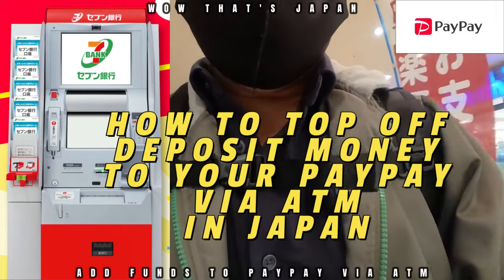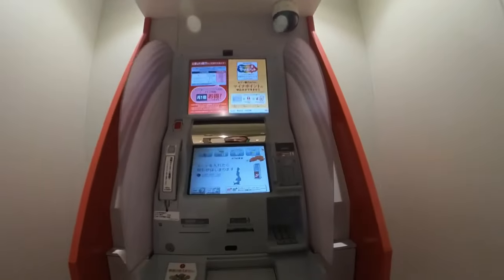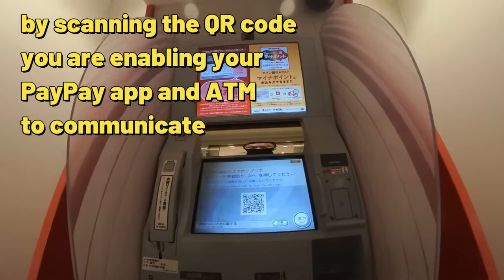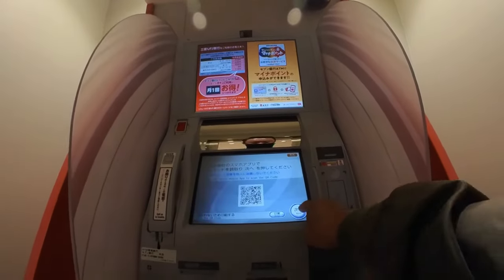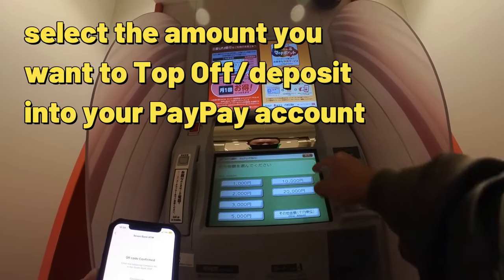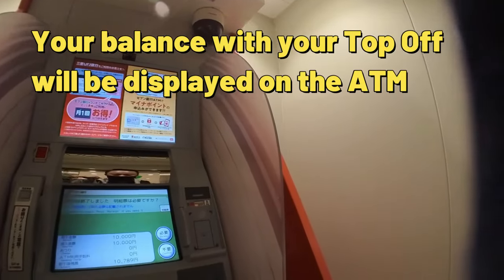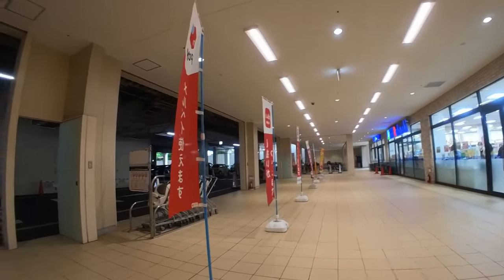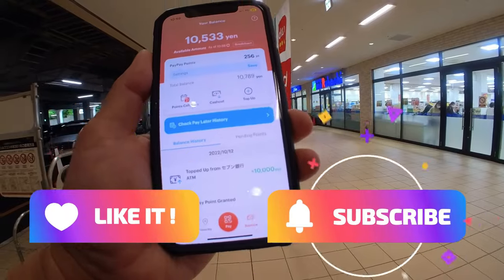HOW TO ADD FUNDS TO PayPay from a 7-Eleven ATM-VERY EASY!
Paypay is an electronic payment system from a PayPay app.
This video will show you how to add funds to your PayPay